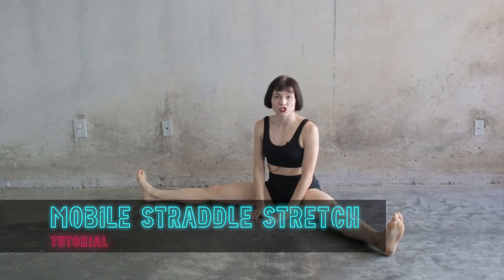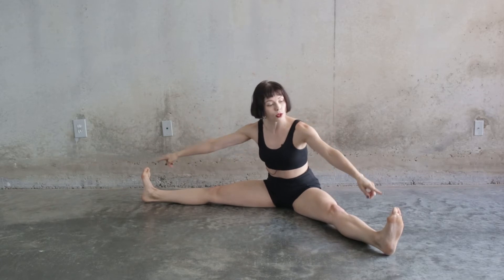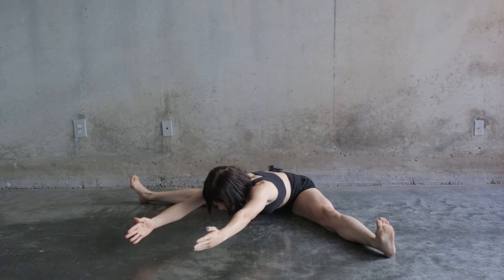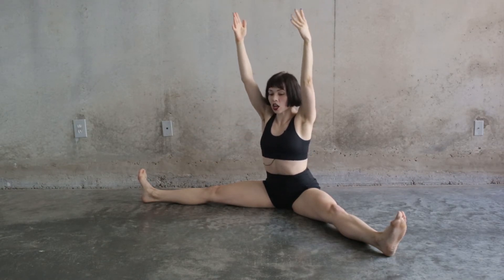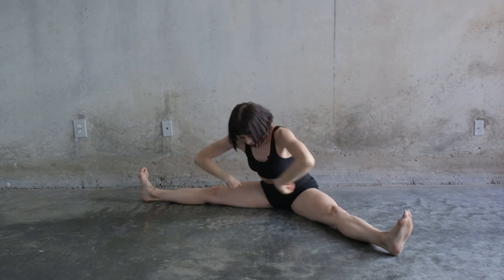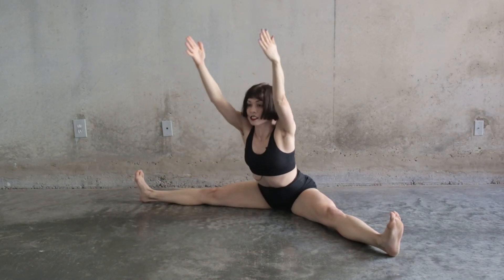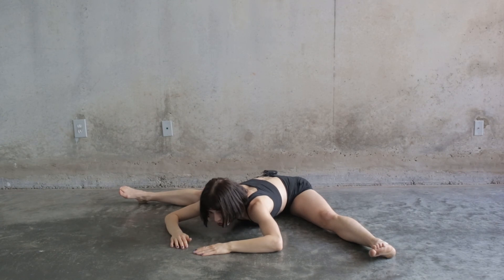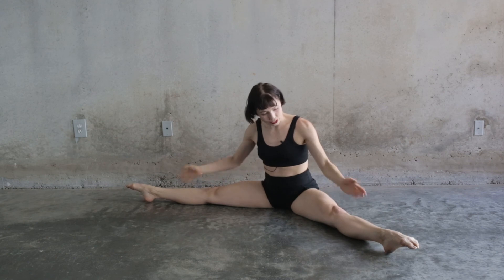Mobile Straddle / Pancake Stretch [ Dance Tutorial For Warm Ups For Absolute Beginners ]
Let's talk about the Mobile Straddle Stretch!

The purpose of this stretch is to fatigue our hamstrings, quads, and any other muscles that want to tense up when we do a seated straddle stretch.

Start in a straddle position with your feet flexed and legs turned out. Turnout is more than just turning your feet out to the ceiling, so I want you to focus on turning out from your hips to your knees to your ankles to your feet. Try to keep all these parts of your body facing the ceiling for the duration of this exercise.

Reach up and out of your hips while keeping those shoulders relaxed and pressing down. Maintaining a flat back, float your upper body down as close to the floor as you can without rounding your back or touching the ground. If making it an inch above the ground isn’t in the cards today, that’s totally fine. I would rather you maintain your form (flat back, reaching up and out without touching the ground) and only move a few inches down and up than make it all the way down to an inch above the ground but touch the ground with your hands and/or hunch your back.

However low you get, hover above the ground for a moment before coming back up.

After your last one, you’ll come down to your lowest point and hover above the ground for one to two 8-counts before releasing into a relaxed straddle stretch.

Typically, after this exercise, I like to just hangout in an ugly straddle stretch--legs turned in, feet sickled, maybe even a slight bend in the knees. Hopefully you’re a little lower and/or the seated straddle stretch is a little more comfortable after doing this exercise.

NOTE: When we do this in the warm-up, we go down for 4 counts and up for 4 counts a total of eight times and then hover above the ground for one 8-count. If you’re doing this on your own, you can do the same thing with your own music or just count for yourself.